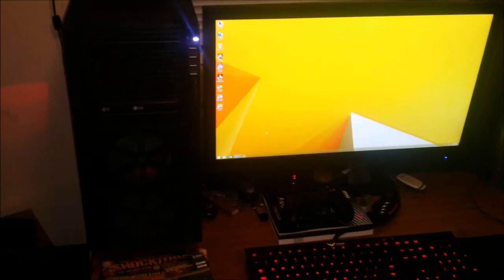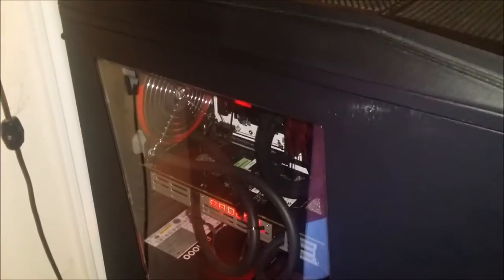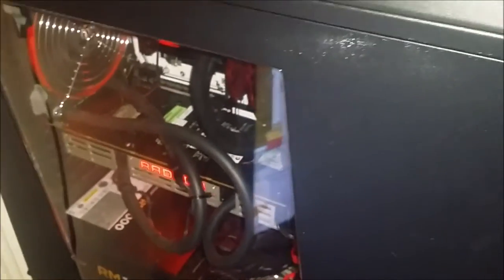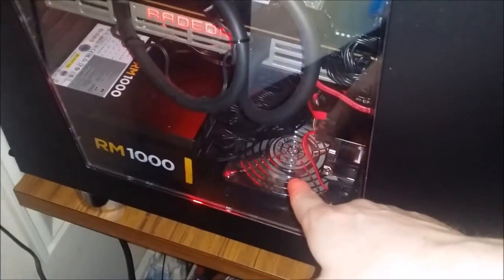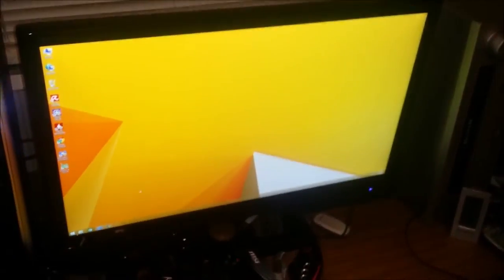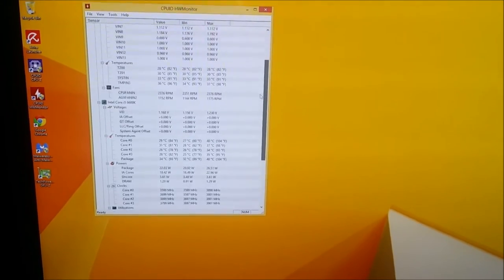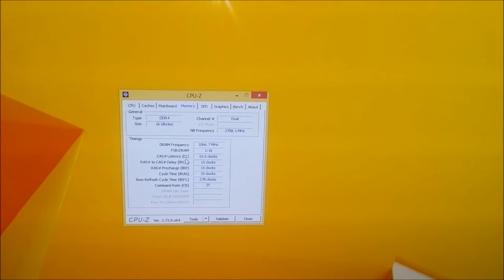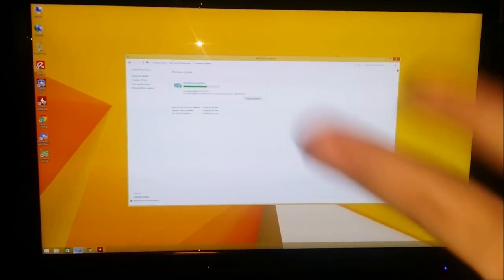Intel Core i5 6600k + MSI Z170A Krait Upgrade Video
My old ASRock P67 motherboard died so I deiced to upgrade to Skylake.
Specs:
CPU Intel i5 6600k 3.5ghz (stock for now)
CPU Cooler Corsair H100i
Motherboard MSI Z170A Krait
RAM 16gb G-Skill Ripjaw 2133 DDR4
SSD 240gb SPCC
Hard Drive 1tb 7200rpm Seagate
GPU Sapphire R9 295x2 W Corsair SP Fan's
Case NZXT Tempest 410 Elite
PSU Corsair RM 1000w Gold
Monitor X-Star DP2710LED (27in Samsung PLS 1440p)
Keyboard Corsair K70 Red
Mouse Logitech G9x
Speakers 500w Sony receiver 2 stereo bookshelf speakers behind monitor 10in Sony sub on floor.